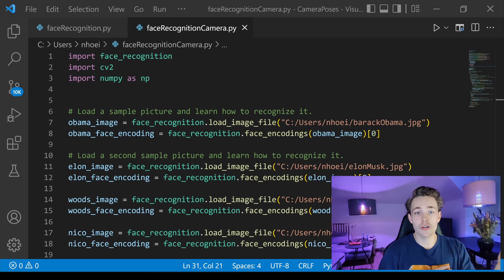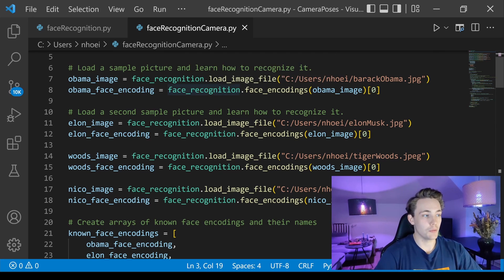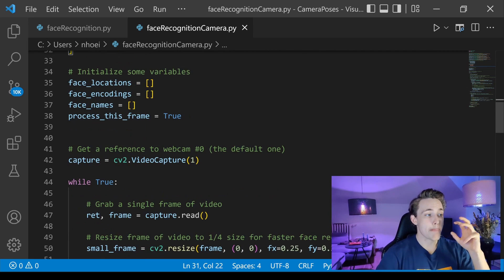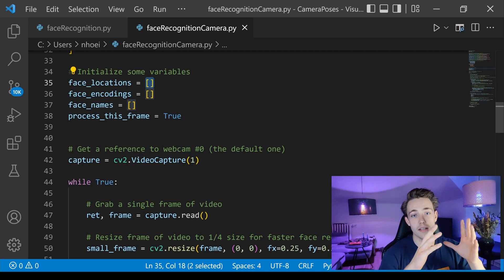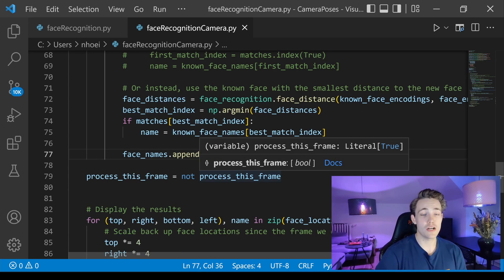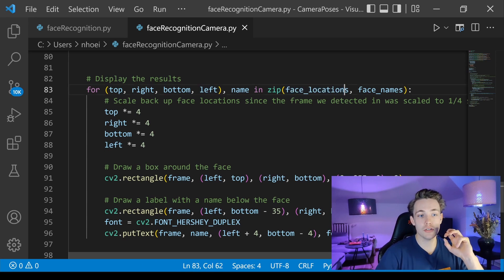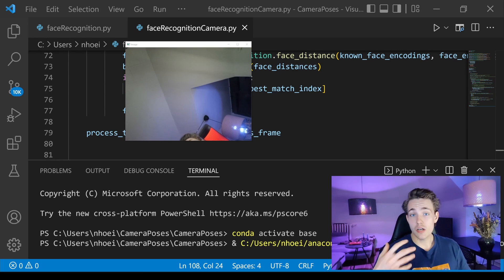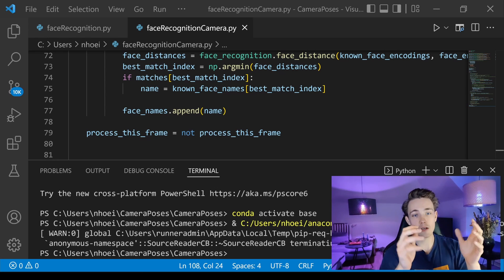Live Face Recognition System in OpenCV with Python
In this video 📝 we are going to take a look at how to create a Live Face Recognition System in OpenCV with Python. We will create a database with a couple of faces and then do live face recognition on those from a camera. We will go over all the lines of code needed to create this project.